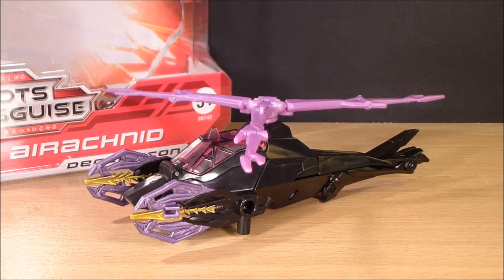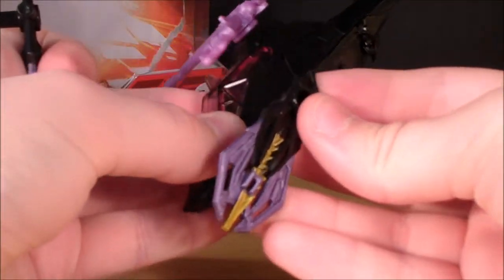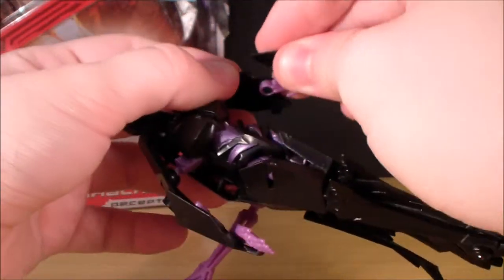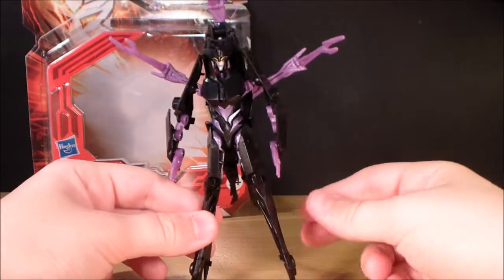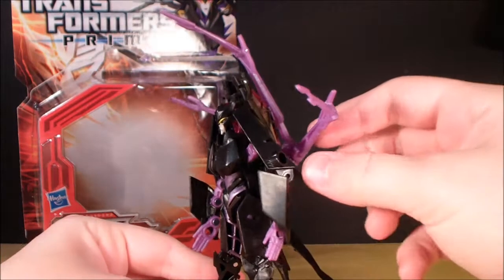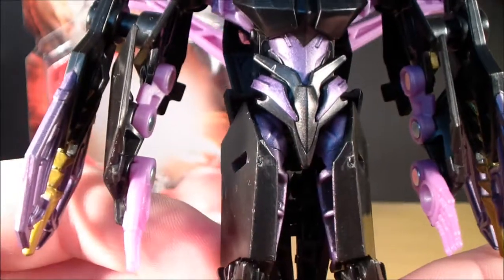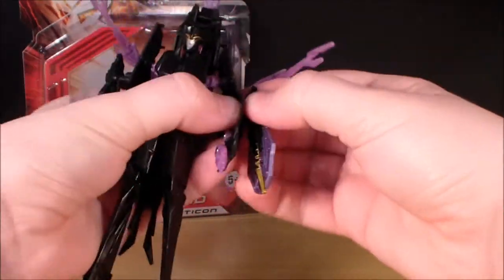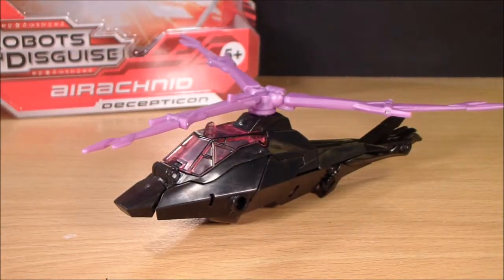Transformers - Prime (RID) Deluxe Airachnid Review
This isn't a terrible figure. Yes, the robot mode is garbage but the vehicle mode to me redeems the toy.